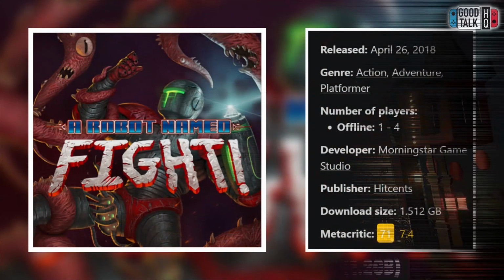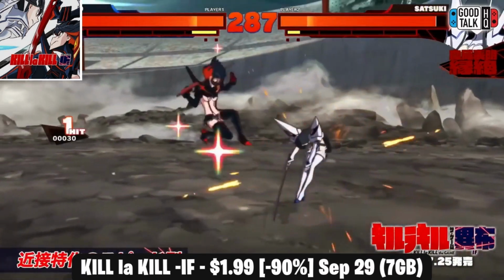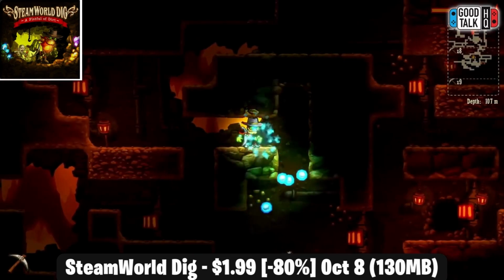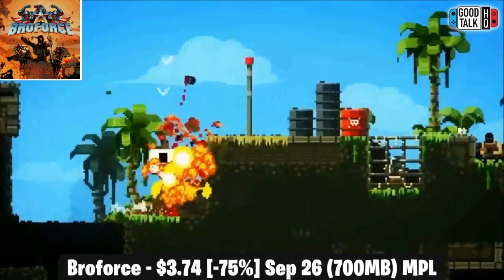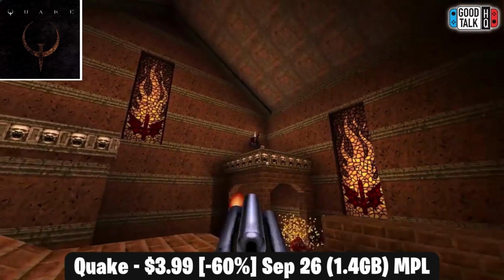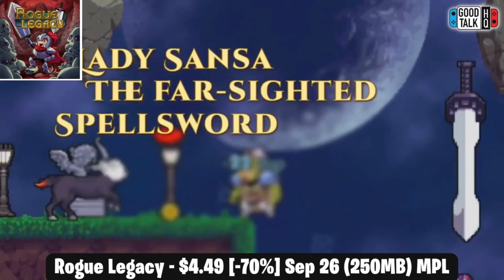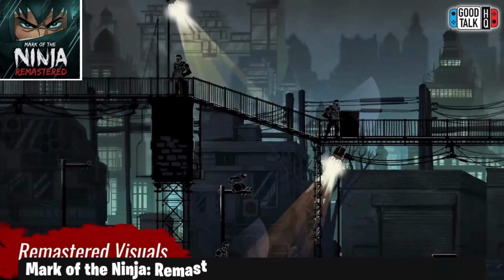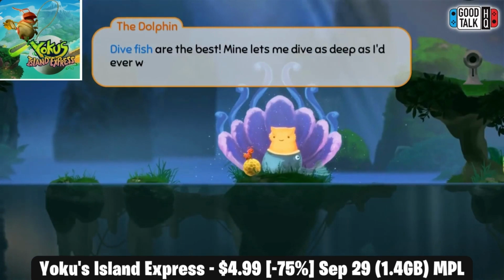TOP 20 Eshop DEALS Under $5! Nintendo Switch Eshop Sale Compilation Video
I can't believe the price of some of these games!
Nintendo Switch Eshop SALE! Best Under $5 Eshop Deals! Compilation of deals from our main channel.

Why Spend $60 On A Single Game, when you could get so much more!?!
This is a collection of some of the best games on sale right now on the Eshop!

Switch Friend Code - SW-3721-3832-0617 For Game Nights on the Weekends!

Thank you all for the support both for little man here on his channel and to those that share a community with us over on the main channel Good Talk HQ!  We seriously cannot thank you enough!

0:00 - Welcome (Eshop Sales Compilation)
0:08 - Ulteria
0:36 - A Robot Named Fight
1:01 - Figment
1:27 - Goblin Sword
1:55 - Kill la Kill the game IF
2:23 - Mulaka
2:53 - Mythic Ocean
3:20 - Steamworld Dig
3:51 - Bit Orchard: Animal Valley
4:22 - Metro 2033 Redux
4:53 - Broforce
5:27 - Splasher
5:55 - Horizon Chase Turbo
6:23 - Quake
6:51 - GRIS
7:23 - Ara Fell: Enhanced Edition
7:56 - Rogue Legacy
8:26 - Blaster Master Zero 2
8:57 - Bloodstained: Curse of the Moon
9:24 - Mark of the Ninja Remastered
9:57 - Torchlight II
10:27 - Yoku's Island Express
11:02 - Thanks for Watching